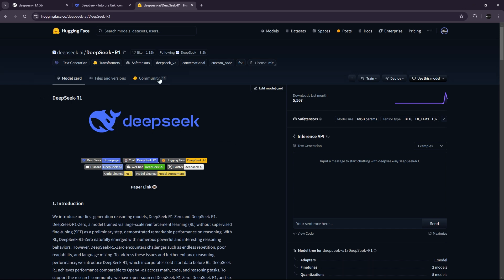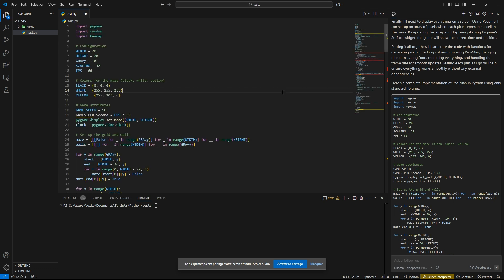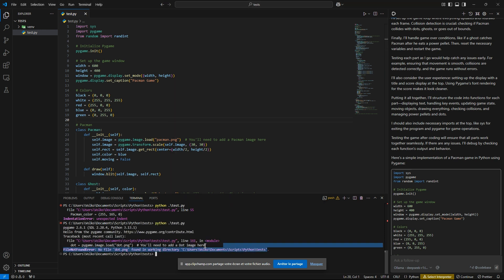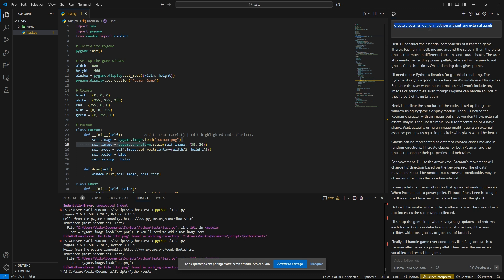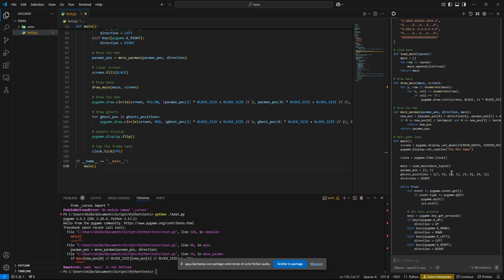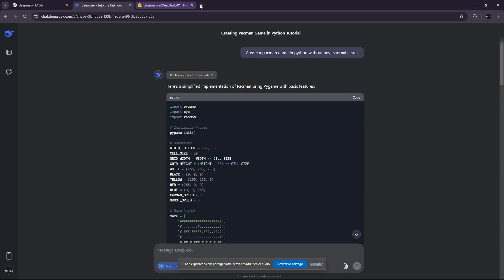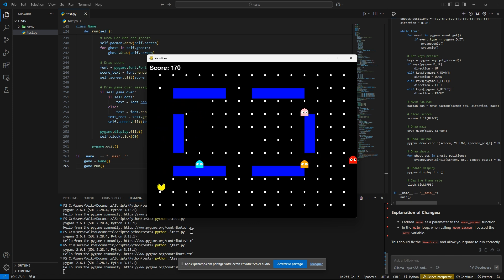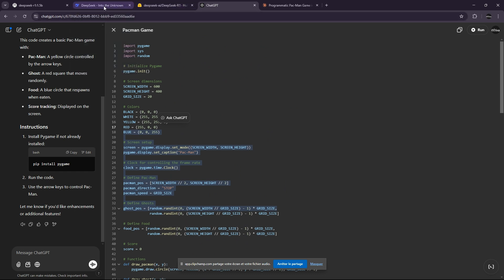DeepSeek R1 VS ChatGPT VS Claude 3.5 Sonnet | Which one is the best ?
In this video, we are going to test all three models and compare them to find the best one currently.